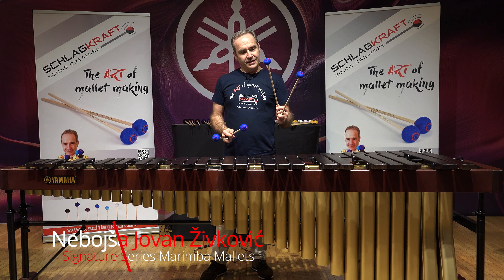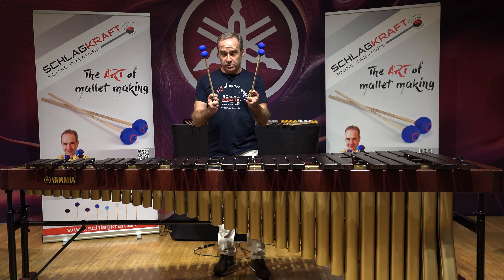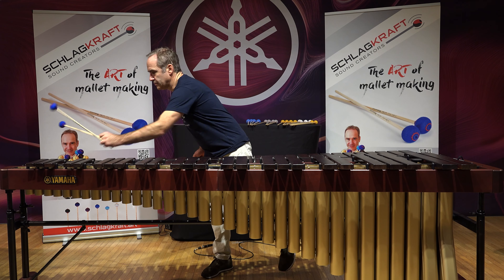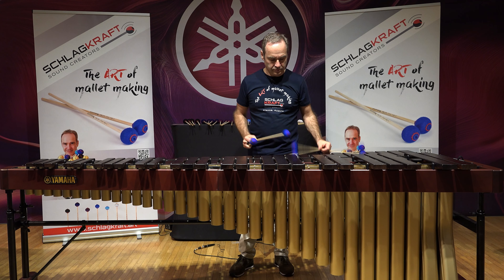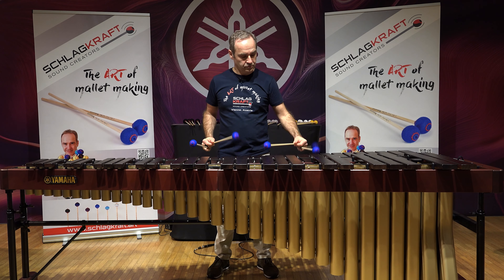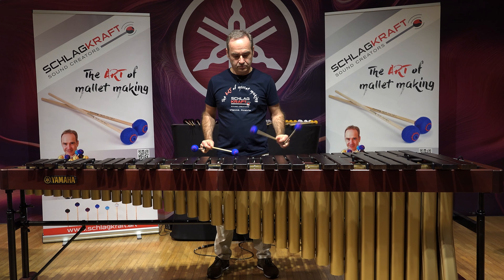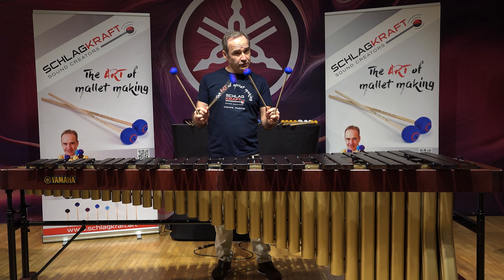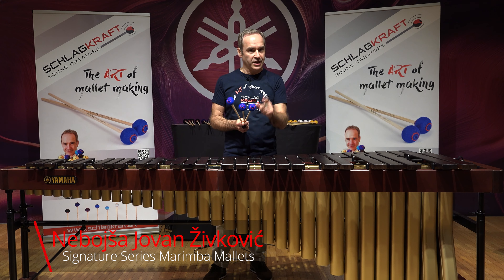Zivkovic Signature Marimba Mallets NJZ-4 Blue Strong General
NJZ-4 Blue Strong General
Among three GENERAL models, e. g. mallets for overall playing on the instrument, (other would call this "medium“) model NJZ-4, is the central one. This is Zivkovic's standard marimba mallet for general performance. We are speaking here about models number 3, 4, and 5, with NJZ-4 as the golden middle of that group. If you are going to buy one set of mallets only (two pairs) NJZ-4 should be the one to pick. NJZ-4 is THE model for overall performance, it covers entire range of the marimba, is very good in low register,  it has very good coverage of the highest octave and its perfection is general coverage of the instrument that work in most pieces ever written for marimba.
It has very similar hardness as NJZ-5, with just that little difference needed for more body and richness of sound in NJZ-4 and more “crispy” and attack in NJZ-5.
NJZ 4 is available on perfect thicker rattan or on hand sanded 8.8mm strong cedar shafts. It is ideal for clear strong attack on the entire range of the marimba, but never too harsh in high octaves.
Combinations:
NJZ-4 will well fit as top mallet with three NJZ-3s, or as bottom mallet with 3 NJZ-5s, or in a combinations; 3-4-4-5, or 4-4-5-5.  It has strong, rich sound, clear attack, is universal mallet for most performing situations. It is wrapped in extremely durable synthetic mixture Zivkovic-yarn, for minimalizing contact noise.
• Weight: 42/43 g.
• Head Size: 43 mm
• Color: Strong Blue

• Schlagkraft sound scale: 55